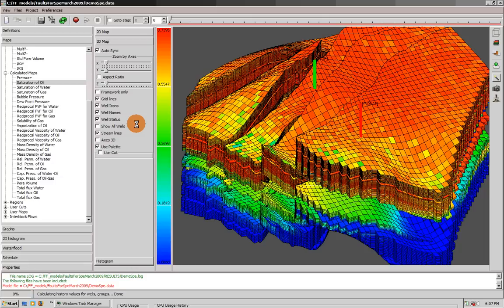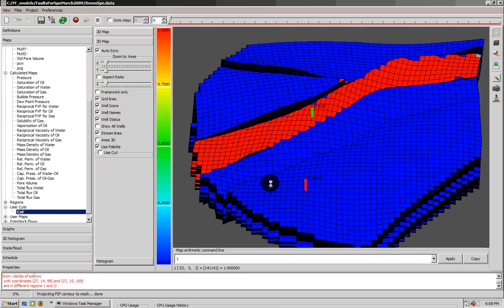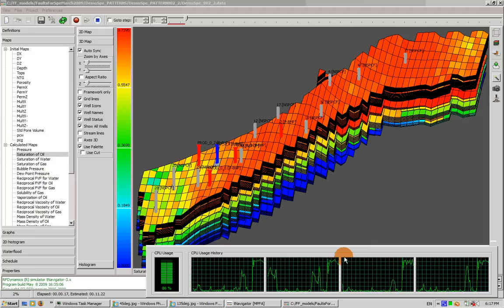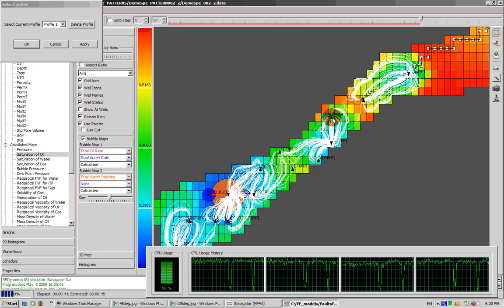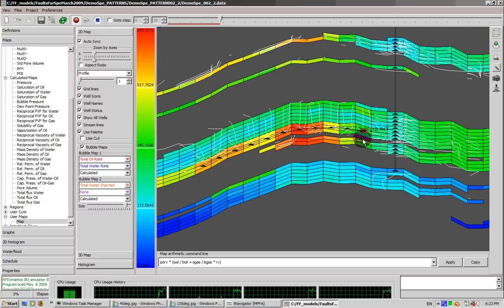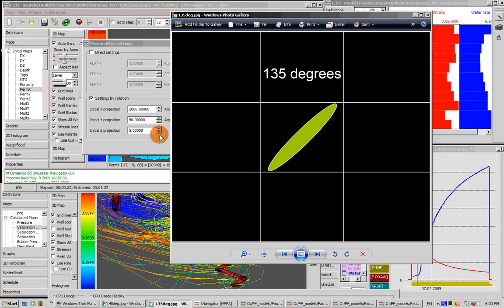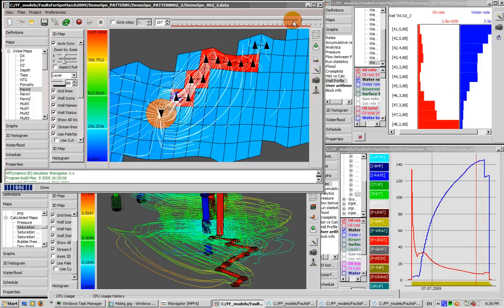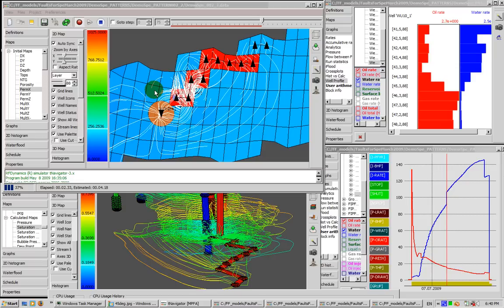tNavigator Advanced Examples Part1 V1 HD (eng)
Model splitting. Adding user-defined well patterns, new horizontal well trajectory at run-time. Multiple interactive re-starts. Using new unique multipoint flux approximation and full permeability tensor we compare two orientations of the fractures - all interactively, all at run-time.